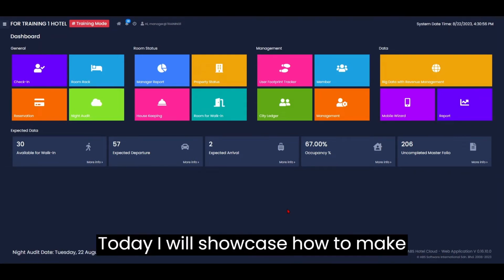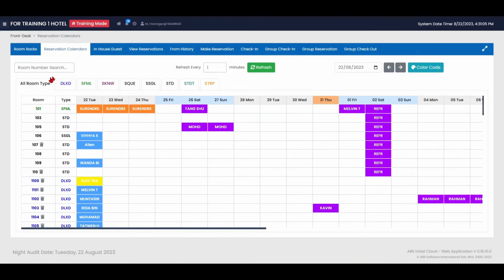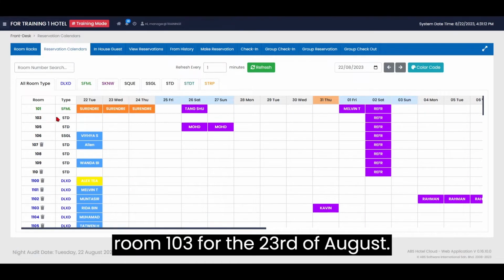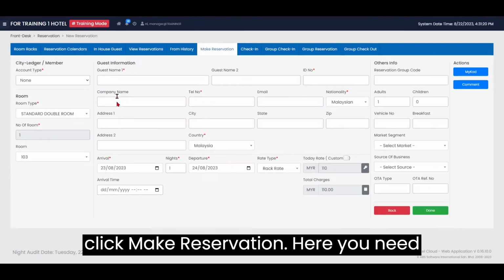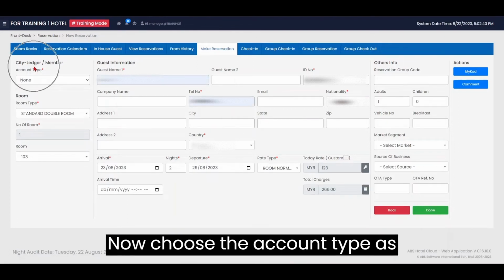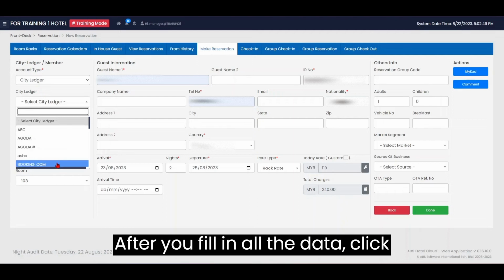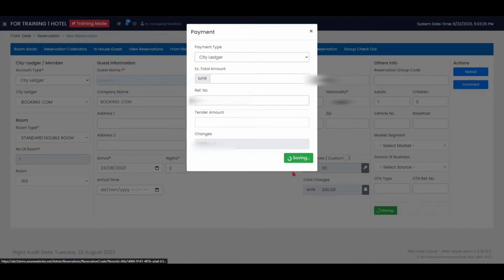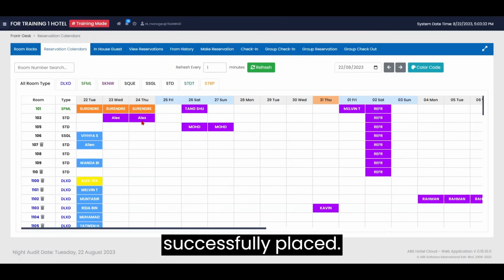How To Make a City Ledger Reservation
In this ABS PMS Cloud training video, learn how to create a City Ledger reservation using ABS Hotel Software, the trusted cloud-based property management system for hotels.

City Ledger reservations are commonly used for corporate clients, travel agents, or companies that settle bills on a post-paid basis. This tutorial walks hotel staff through the correct way to assign a reservation to a City Ledger account to ensure smooth billing and accurate financial tracking.

✅ In this video, you'll learn:
~ What a City Ledger account is and when to use it
~ How to make a reservation using a City Ledger profile
~ How to ensure correct billing and invoicing for companies
~ Tips to avoid common errors in corporate reservations

This training is ideal for front desk agents, reservation staff, and hotel accountants handling B2B or corporate bookings.